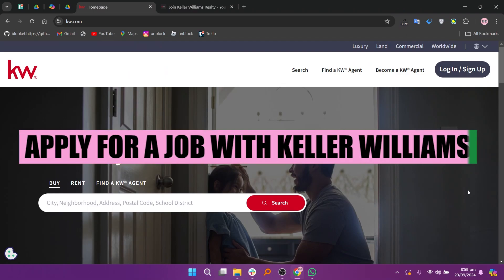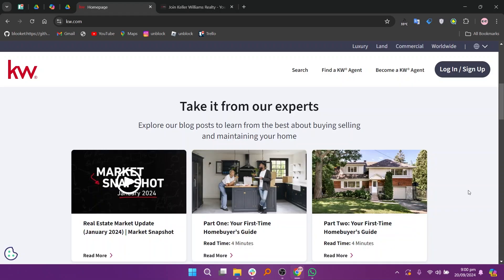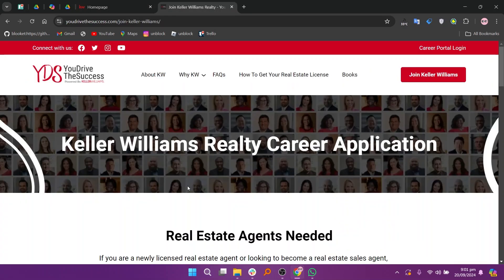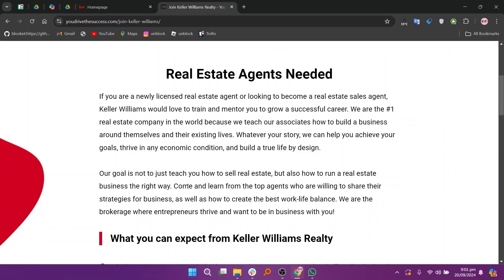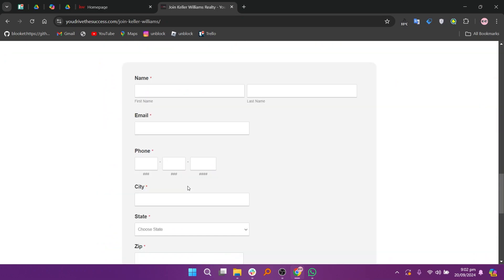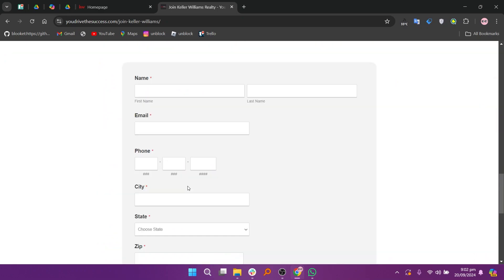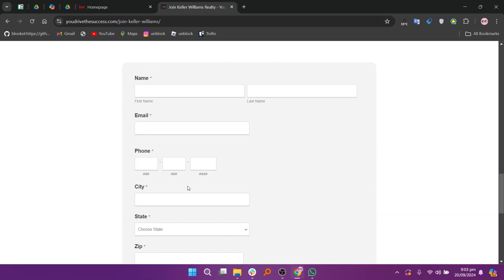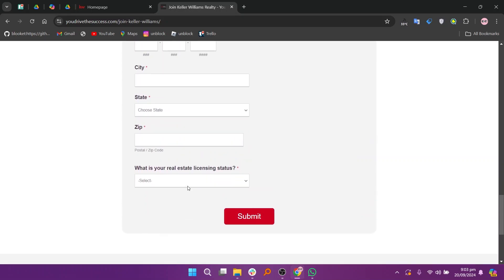HOW TO APPLY FOR A JOB WITH KELLER WILLIAMS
How to Apply for a Job with Keller Williams | Step-by-Step Guide 💼

Interested in joining Keller Williams? In this video, we’ll guide you through the application process to land a job with one of the largest real estate companies in the world. Whether you're looking for a position as an agent or in corporate roles, this step-by-step guide will help you navigate the application process with confidence.

We’ll cover:

How to find job openings at Keller Williams
Tips for creating a standout resume and cover letter
The application process and what to expect during interviews
Resources to help you prepare for your new role